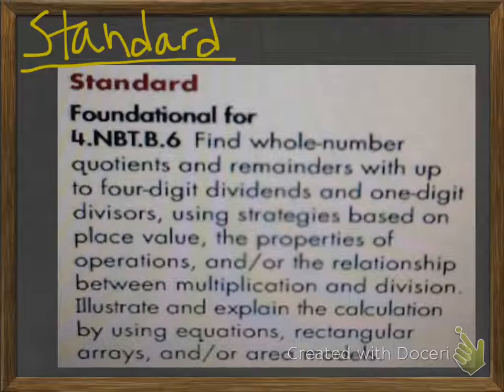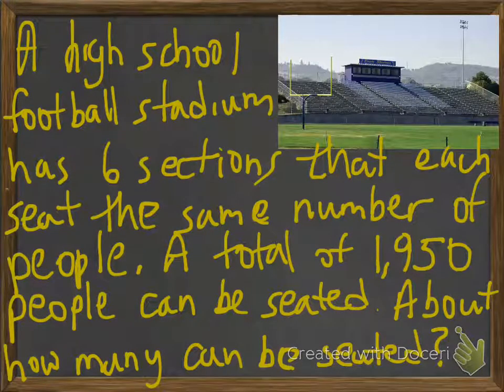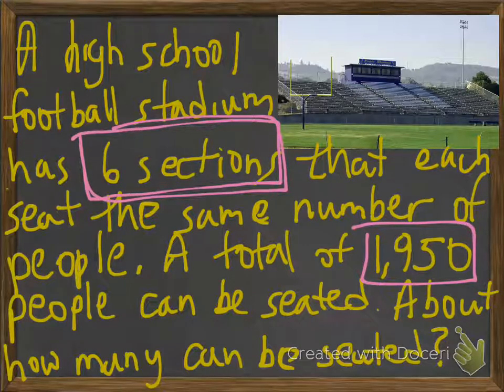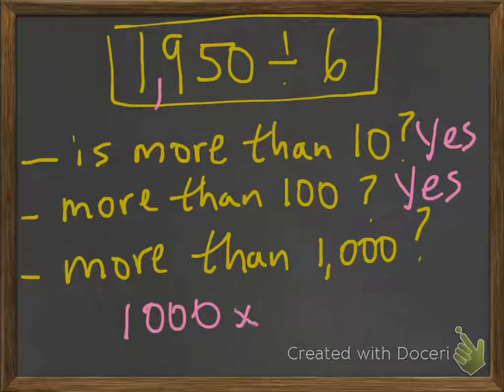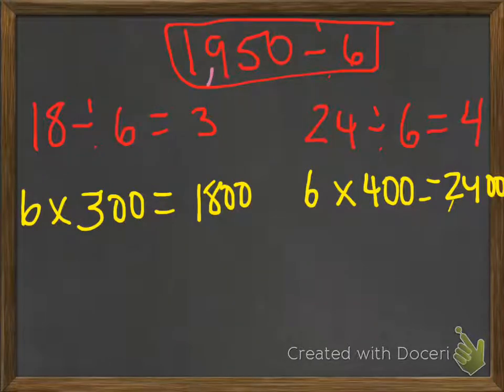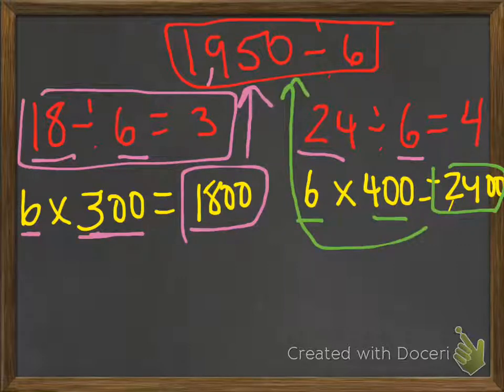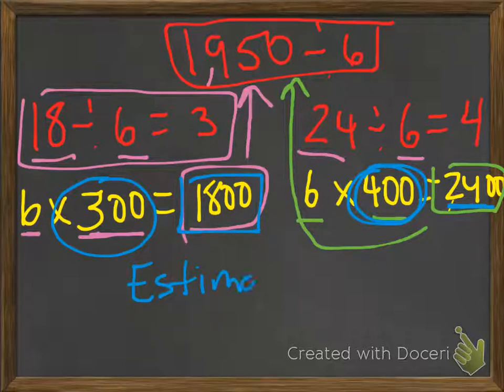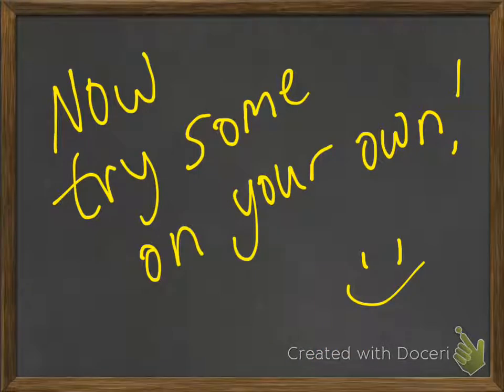Topic 10-6 Dividing 4-Digit by 1-Digit Numbers